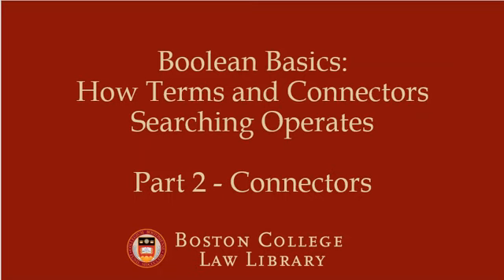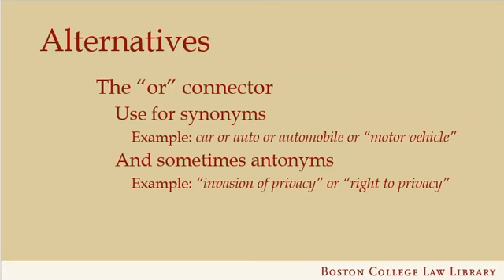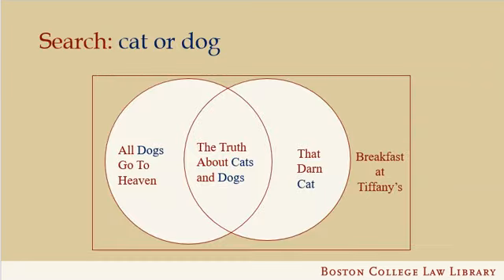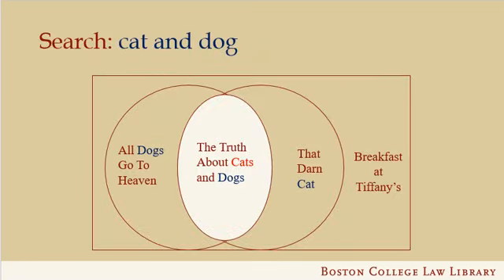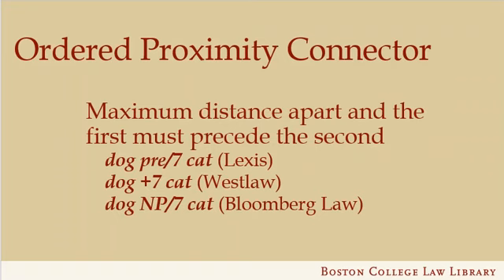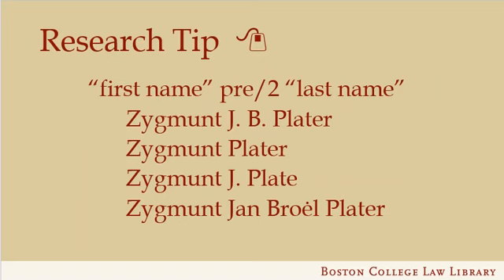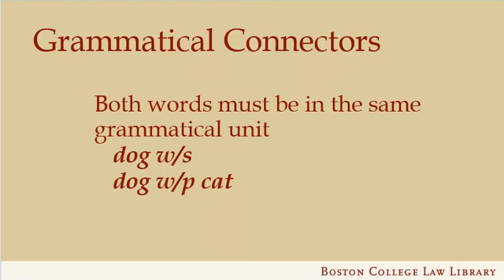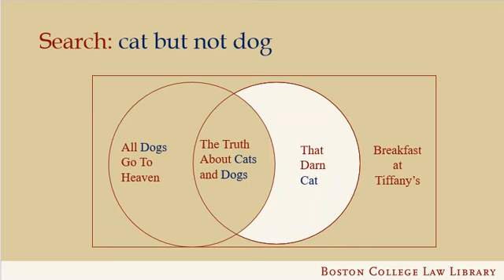Boolean Basics Part 2 Connectors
The connectors part of Terms and Connectors searching.